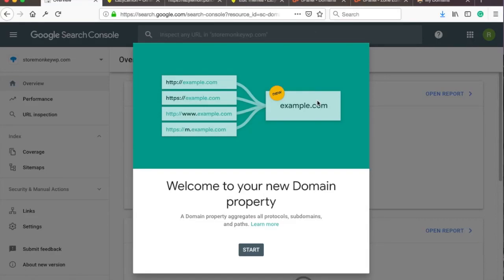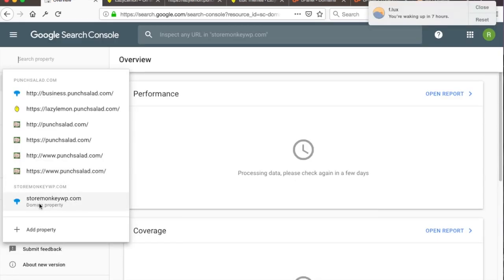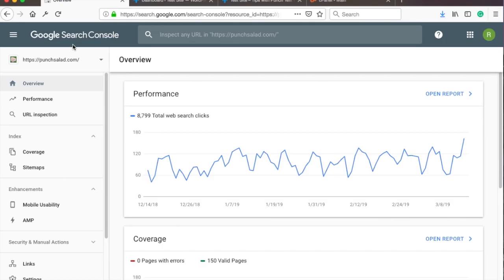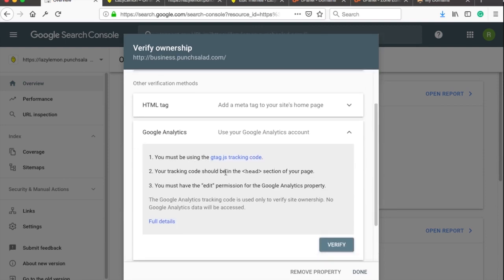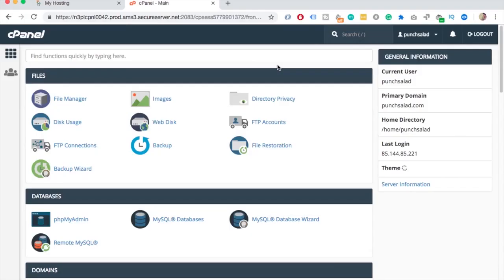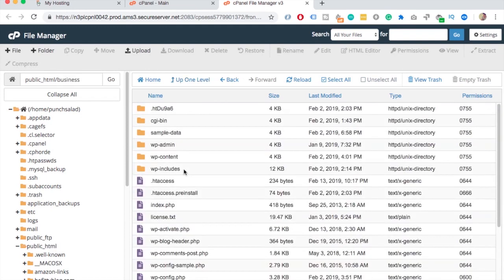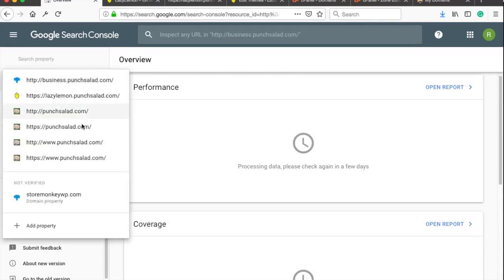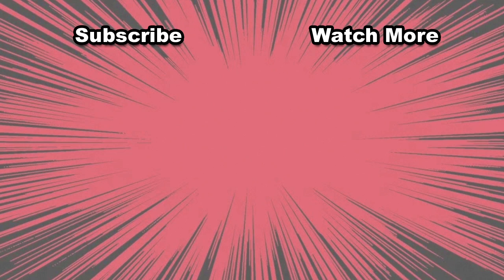Google Site Verification with HTML File Upload (Search Console)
Google Site verification with HTML file upload through Search Console. You will learn how to verify your website ownership in Google Search Console with an HTML file. We are going to download an HTML from Search Console and then upload it to your website using cPanel’s File Manager.

I just want to mention that I think it is better if you verify the whole all domain properties in one go using DNS verification. The link to the tutorial

It’s a bit more complicated and you need access to your hosting provider, but you will have all variations of your domain under one domain as you can see on your screen. Otherwise, you will end up with this mess here.